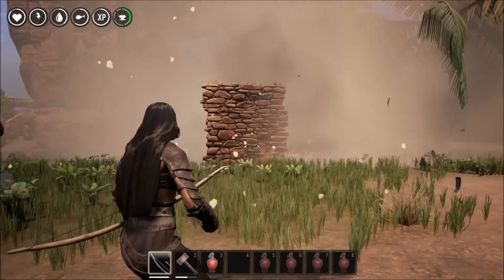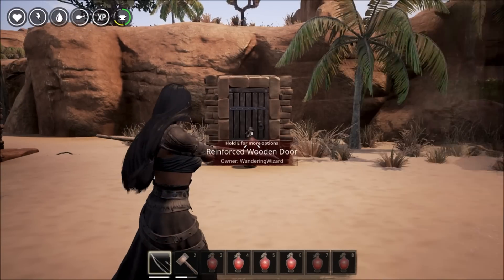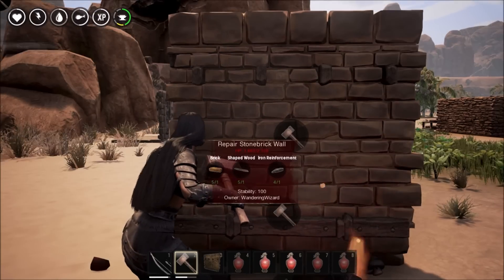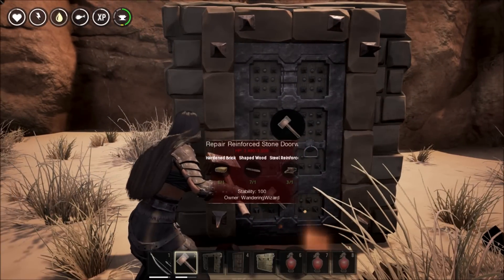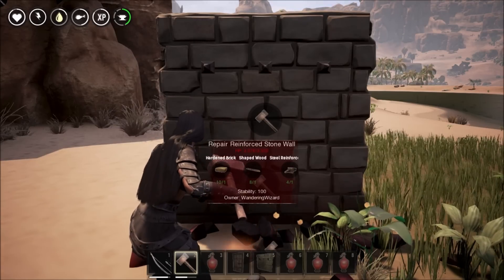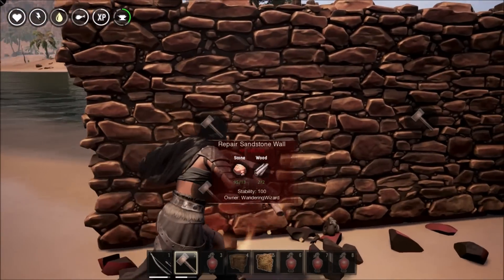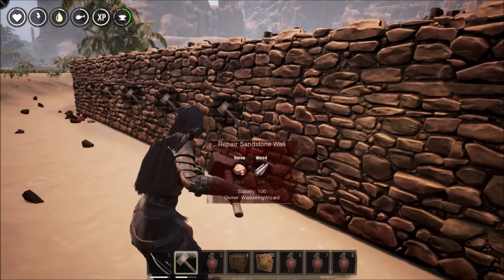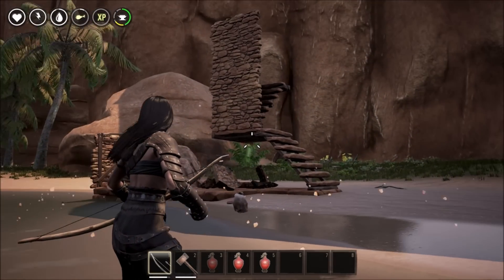Conan Exiles Explosives Tests (Full Data for Explosives Damage for all Building Tiers)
Hey guys, I couldn't find this information anywhere, so I made a little video and have the results summarized here.

First thing to understand is that damage from explosives can vary, sometimes considerably. It's not the same every time. More testing will have to be required to get more exact ranges for minimum and maximum numbers of explosives. The best way to do this would be to run the whole test 5-10 times and write down all of the numbers to see the variation. My numbers seem like a great starting point, though.

For each material, I've included the health left after one explosive. In parenthsis I include the estimated number of explosives required to destroy it. Consider most of them to mean plus or minus one (or possibly even two) if you are lucky or unlucky.

Tier 1

Wall: 264/700  (2)
Door: destroyed (1)

Tier 2

Wall: 1663/2100  (about 5)
Door: 990/1500 (about 3)

Tier 3

Wall: 3076/3500  (about 8 or 9)
Door: 1990/2500 (about 5)

Splash damage is a thing in Conan Exiles. I put eight walls in a line, detonated an explosive in front of the first one and checked the damage. I also placed three walls on top of each other and checked the damage.

Horizontal

248/700 (first wall)
110/700
528/700
604/700
596/700
673/700

Vertical

Destroyed (Was a bug, but now it should be fixed)
352/700
700/700

When you place an explosive at the base of a wall, it seems to do very little damage to the foundation the wall is on unless the foundation is quite a bit off the ground.